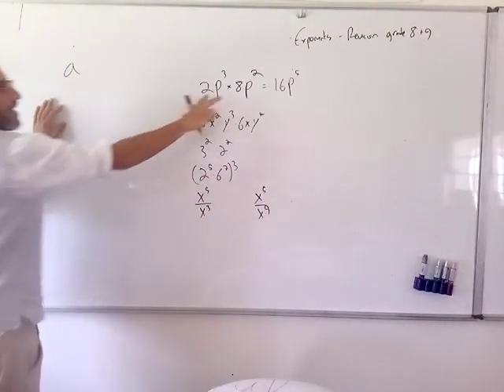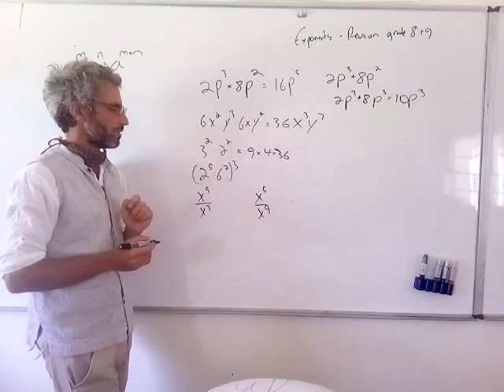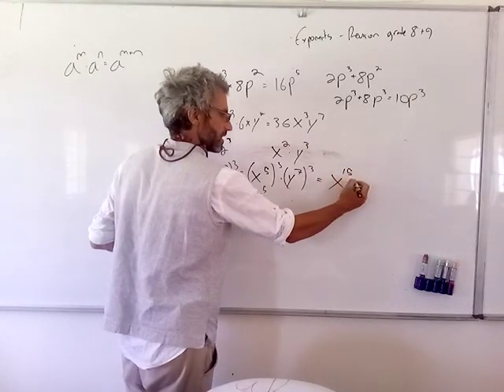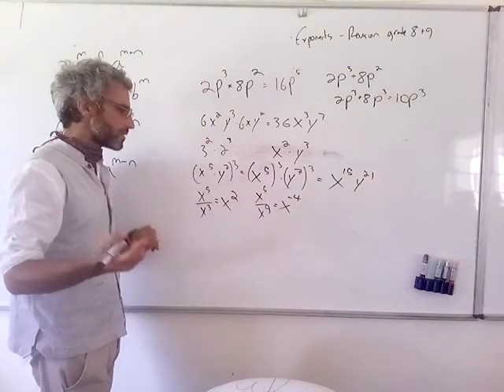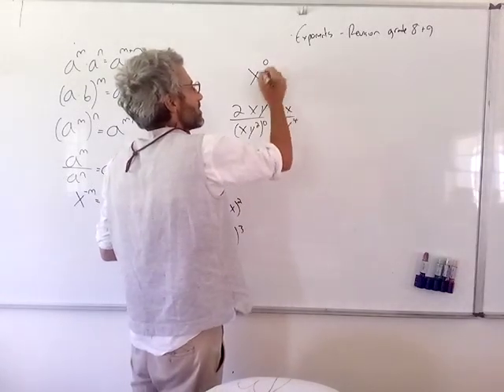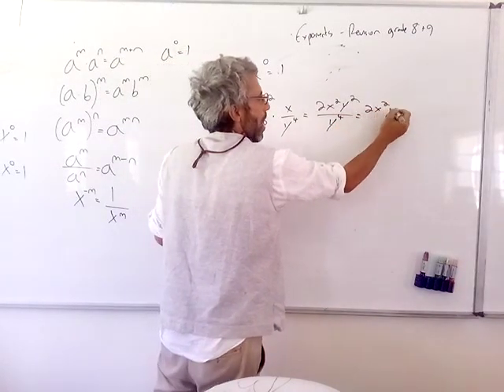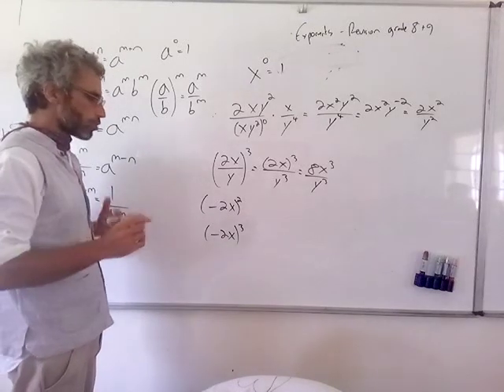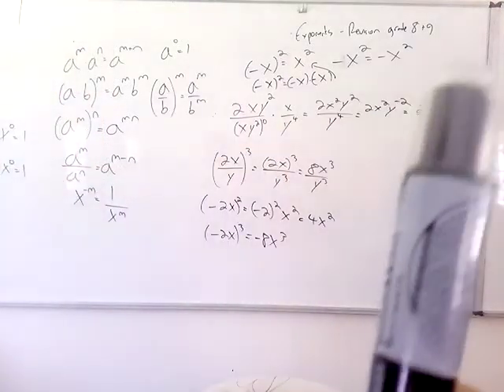grade 10 exponent recap from grade 9